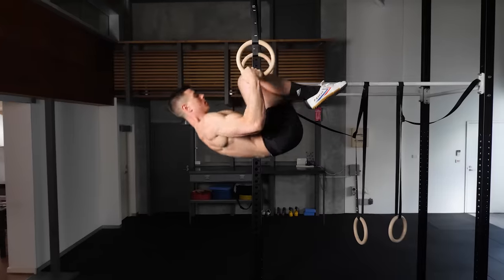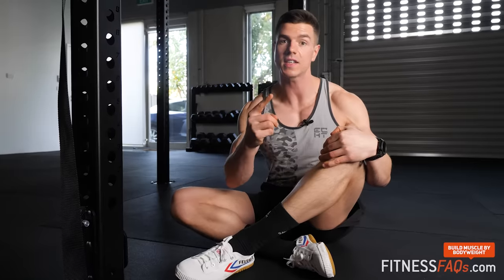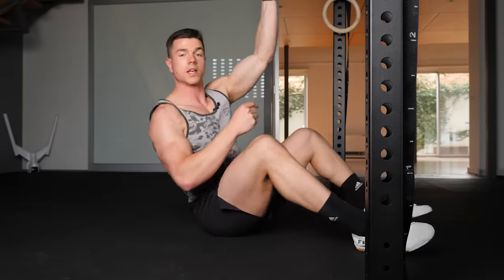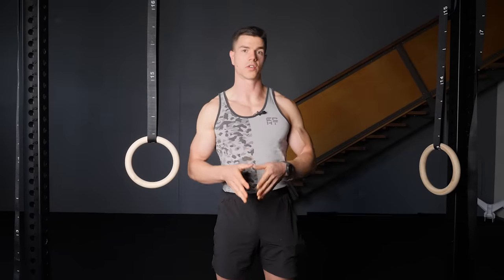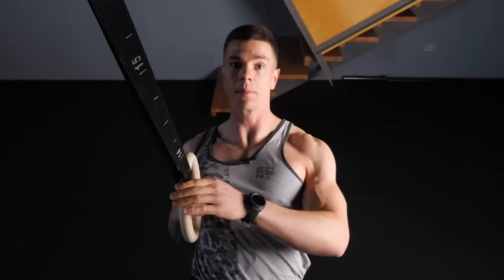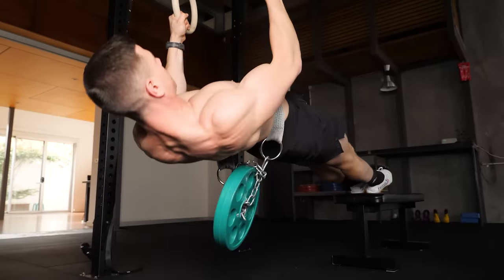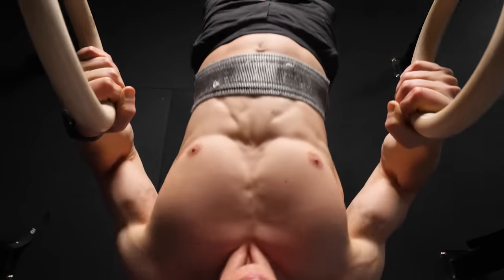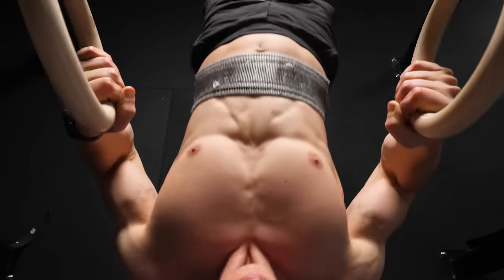Top 3 Rows EVERYONE NEEDS (Beginner to Advanced)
🔥 BEST Calisthenics Workouts

This FitnessFAQs video covers the top 3 rows everyone needs.

Get ready to learn the bodyweight row aka inverted rows or horizontal rows.

Beginner to advanced progressions will be covered in this calisthenics rows tutorial.

Body rows on rings are one of the best ways to train. This is because the rings are free to move which allows limitless variations. It's possible to train back thickness and back width with at home workouts.